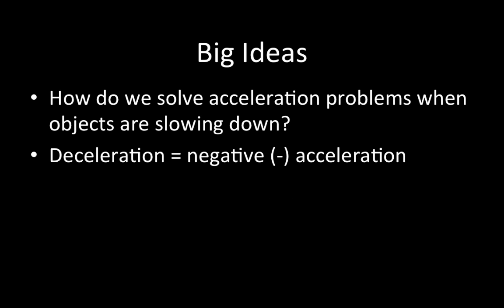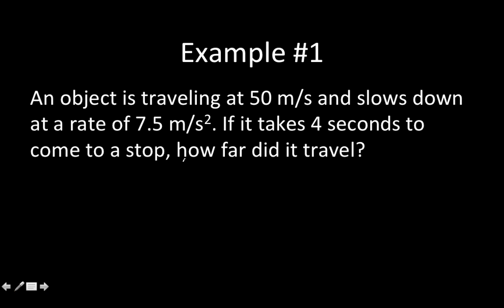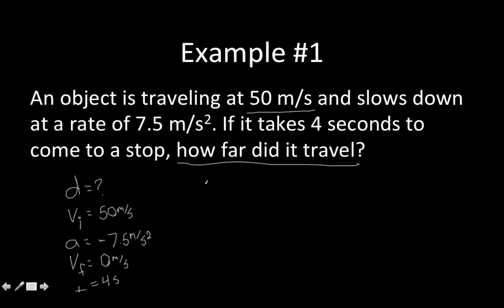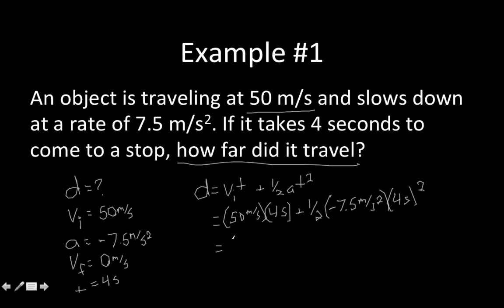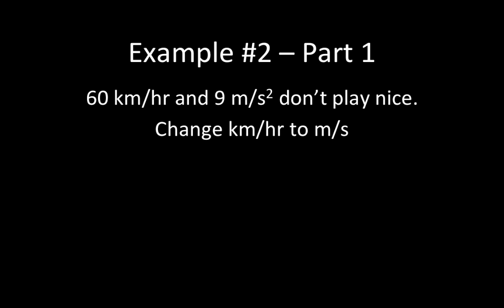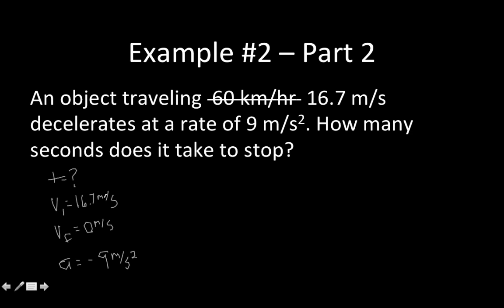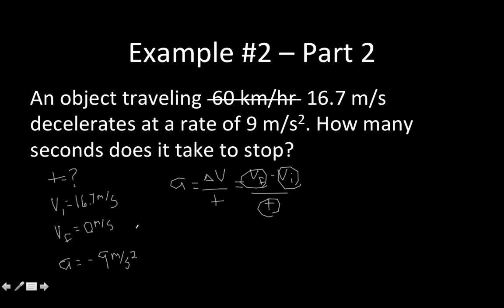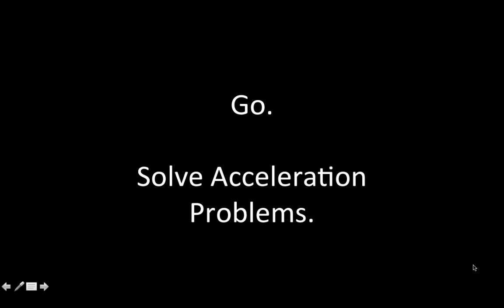Acceleration Calculations - Deceleration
Examples on how to solve basic acceleration problems when an object is slowing down.

Table of Contents:

00:23 - Big Ideas
00:37 - In These Examples
00:57 - Example #1
04:28 - Example #2
04:48 - Example #2 – Part 1
09:22 - Example #2 – Part 2
13:18 - Go.Solve AccelerationProblems.